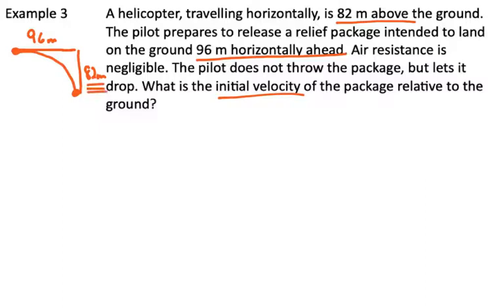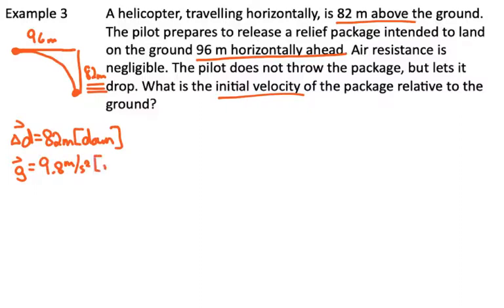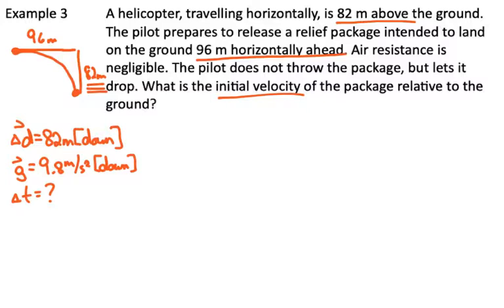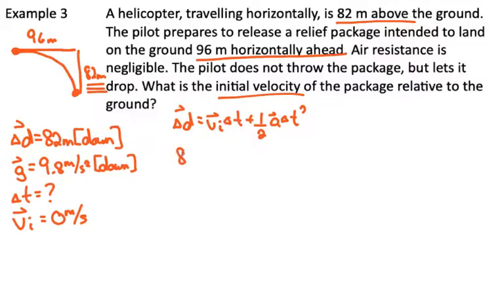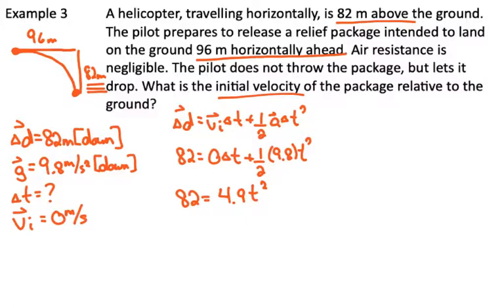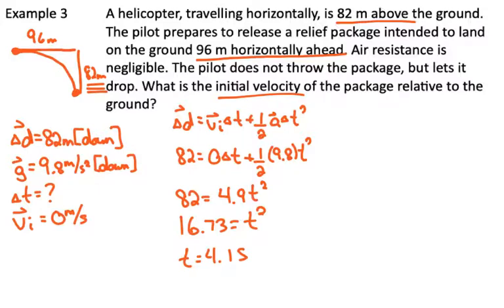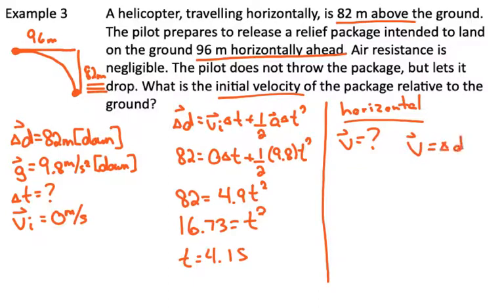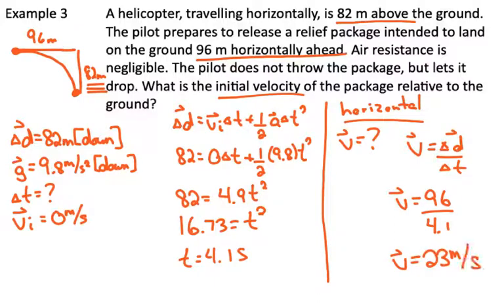1 7 7